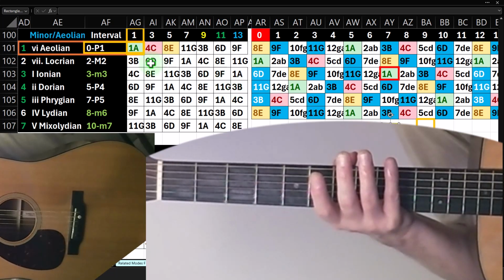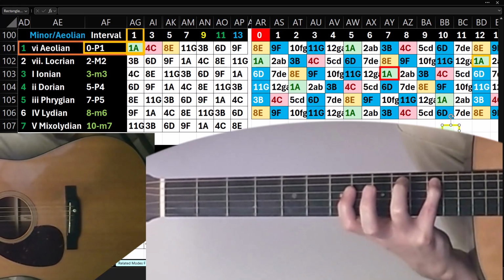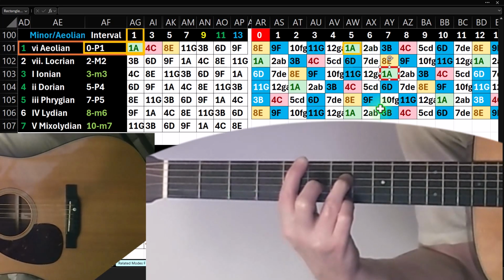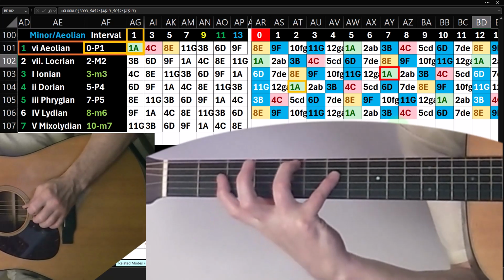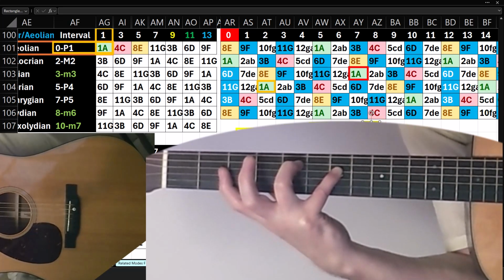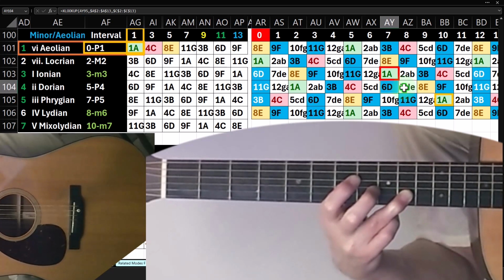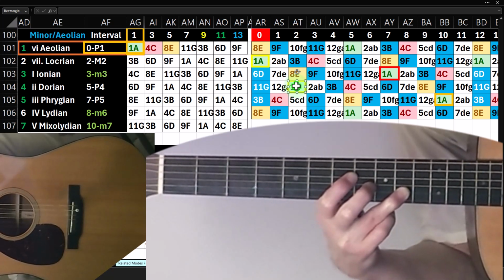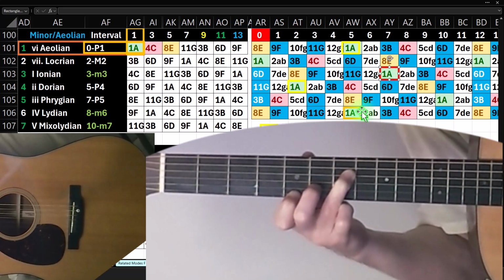A Minor Scale Aeolian Mode 7th Fret Octaves Interval on Each String 2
A Minor Scale Aeolian Mode 7th Fret Octaves Interval on Each String